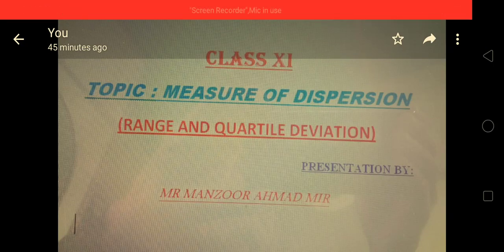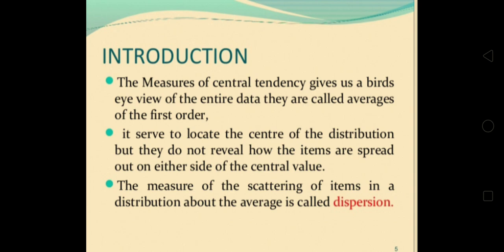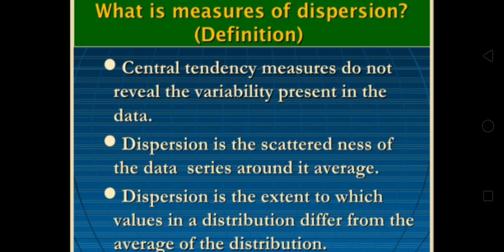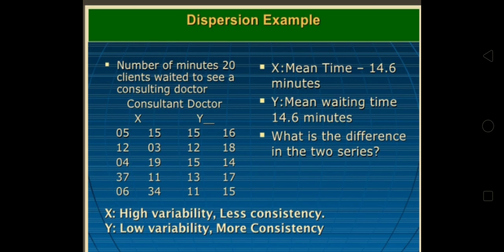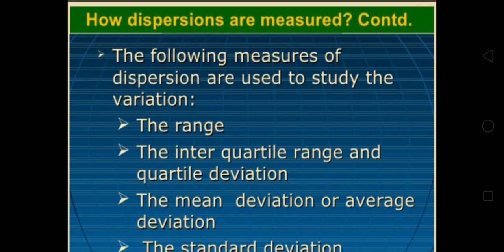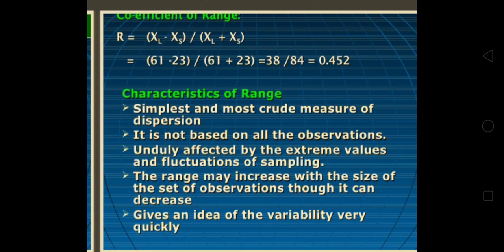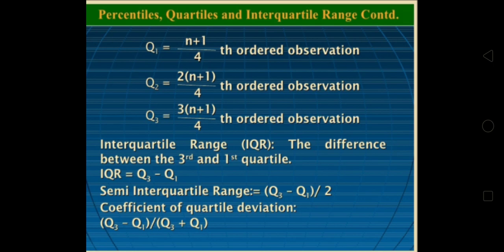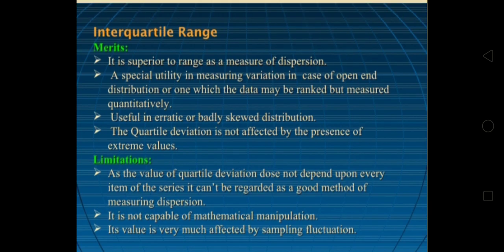Measures of Dispersion ,Range and Quartile Deviation. XII Economics